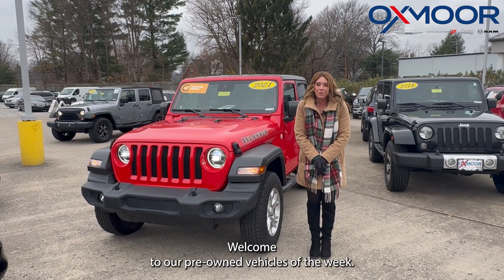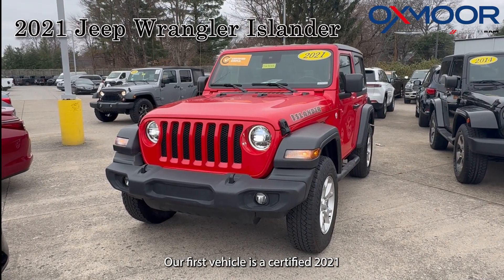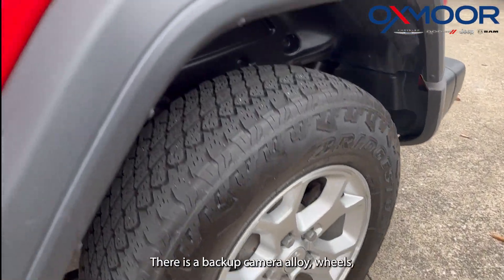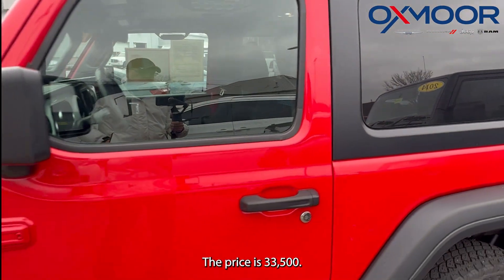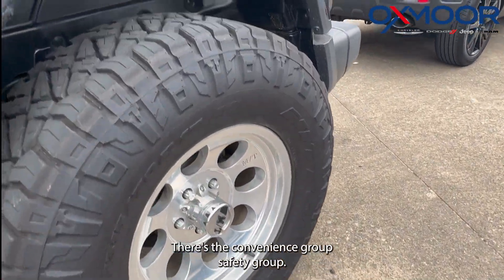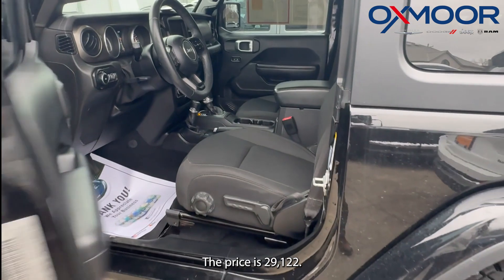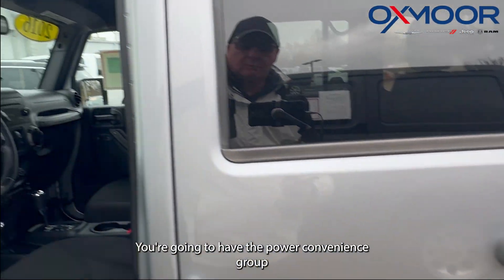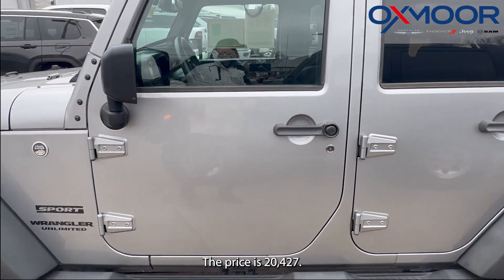Oxmoor Chrysler's Weekly Used Car Specials, 1-3-24 in Louisville KY.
Oxmoor Chrysler's Weekly Used Car Specials, 1-3-24.

This week we are featuring three Certified Pre-Owned Jeep vehicles.